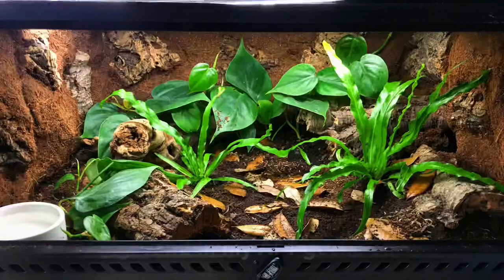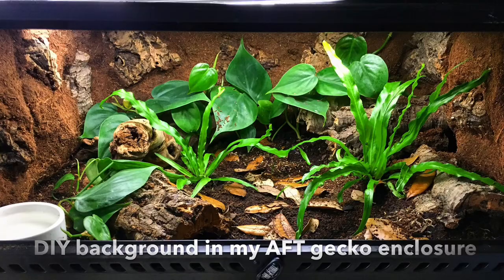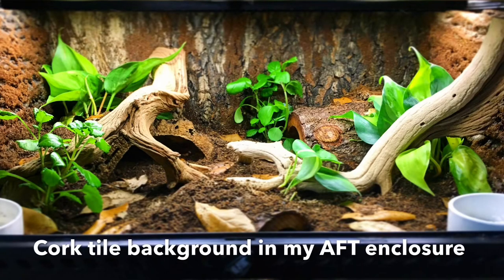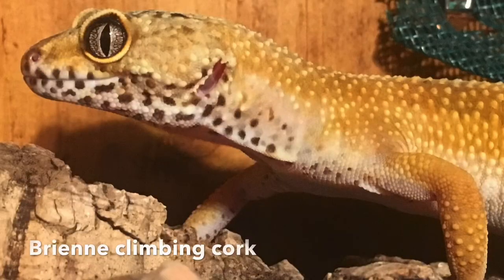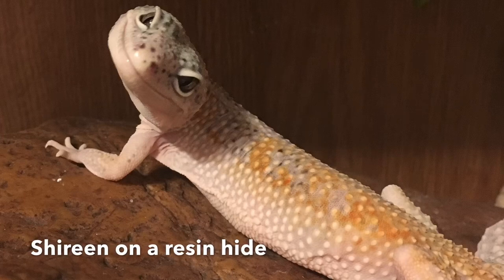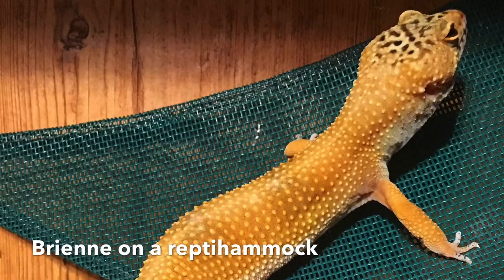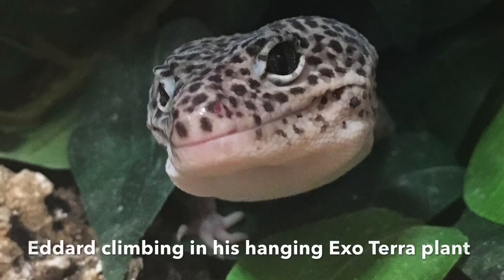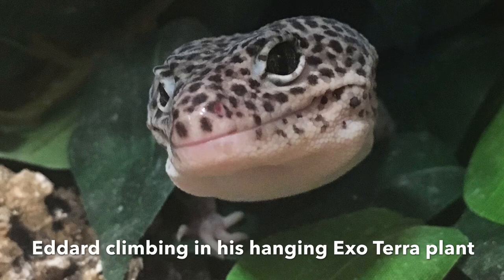Safe Enrichment Options for Leopard Geckos & More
Hi everyone! I hope you're doing well. The enrichment options listed for leos in this video could easily apply to numerous other animals, but I figured to make it easy I would stick to just leos for now. Please remember to always use whatever is safe and best suited for your individual gecko and its needs. Let me know if you have any questions about today's video in the comments section down below :)